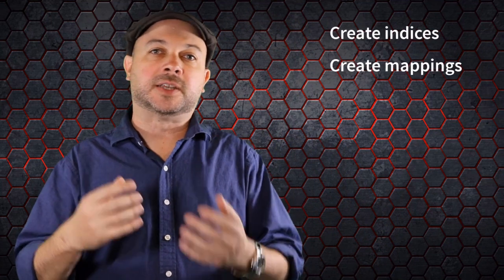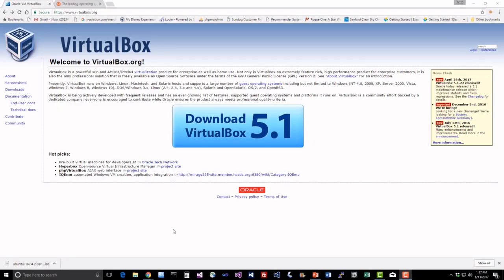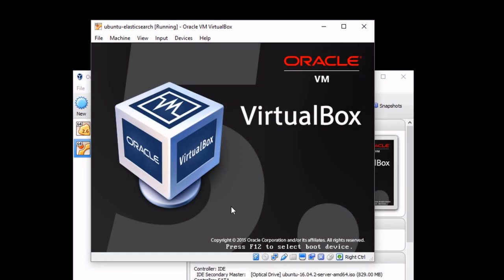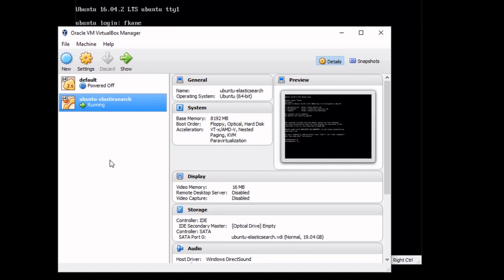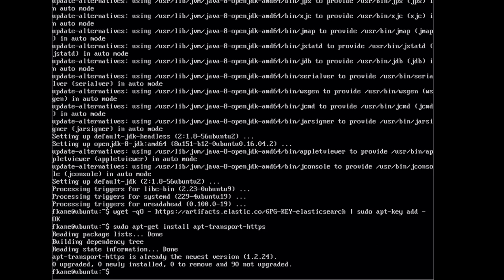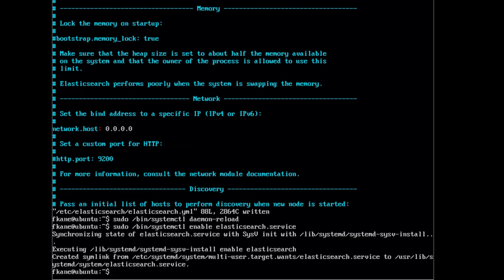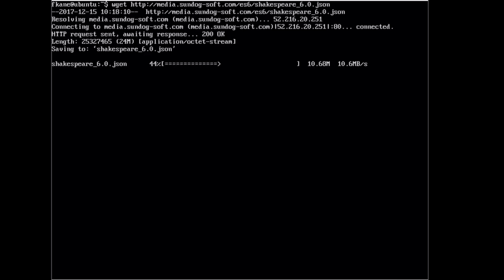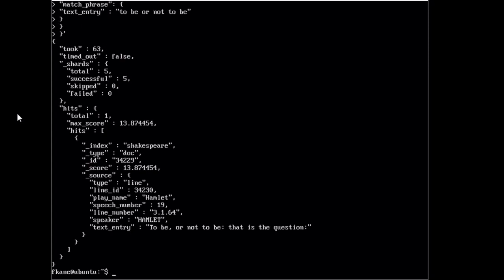Elasticsearch 6 and Elastic Stack: course introduction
This is the introduction for the liveVideo course Elasticsearch 6 and Elastic Stack, distributed by Manning.